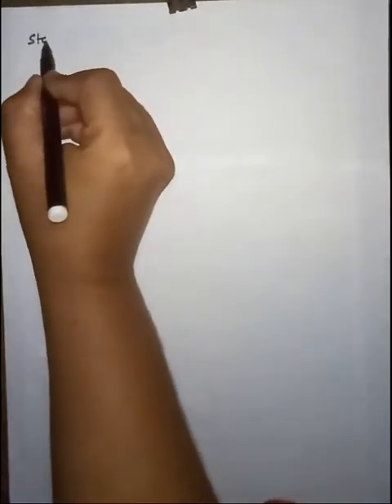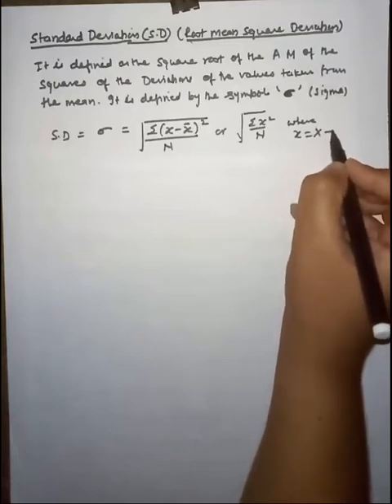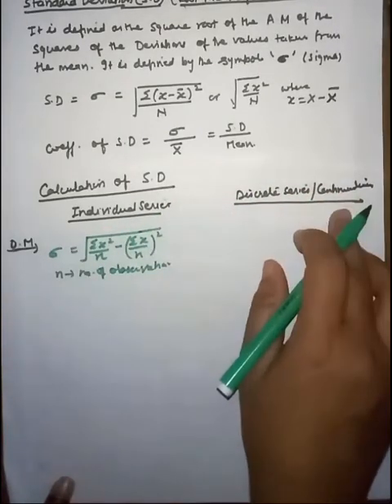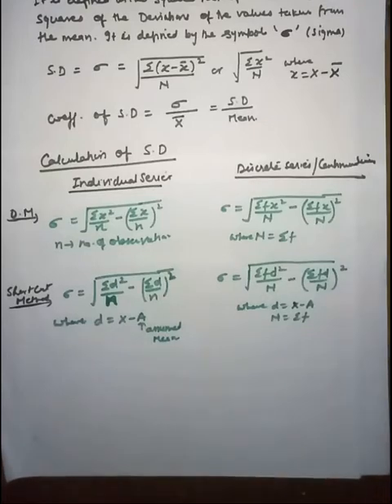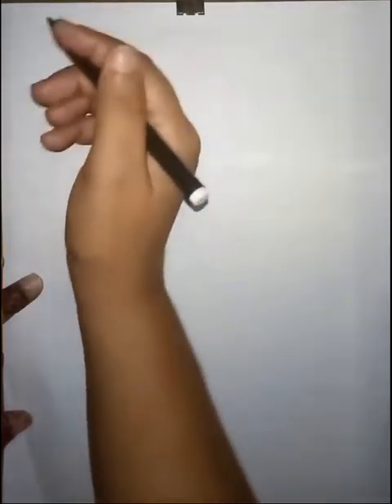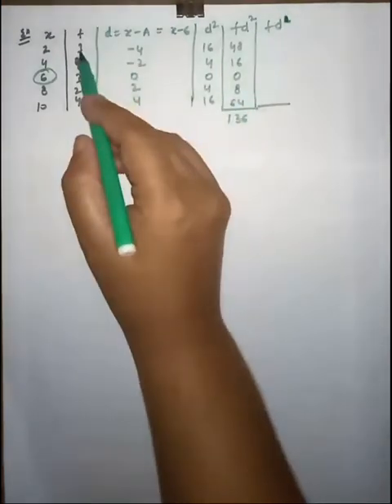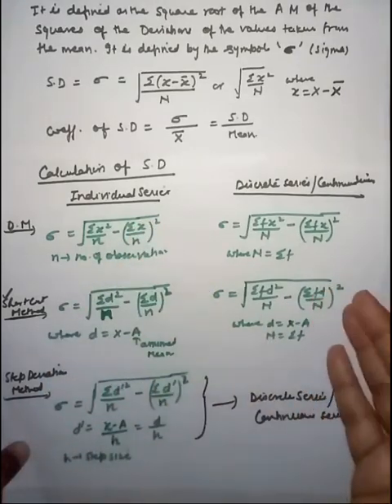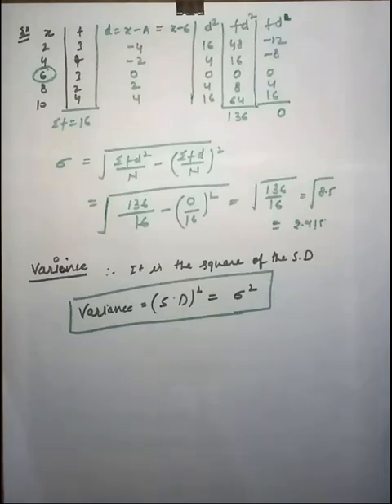Standard Deviation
Hello Friends ,

This video cover the topic " Standard Deviation"
with examples.